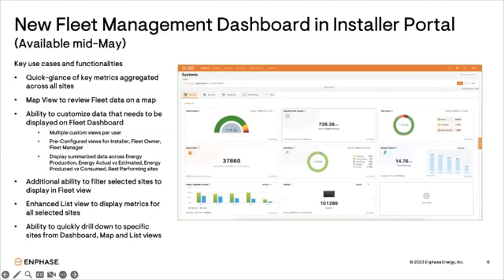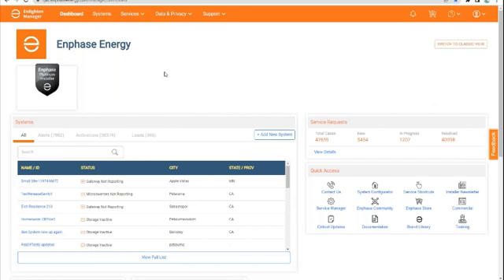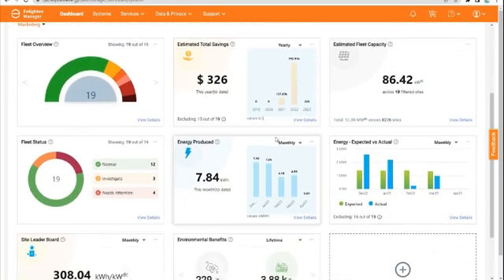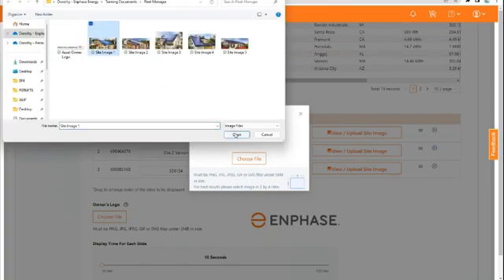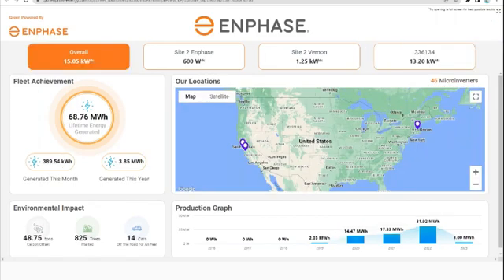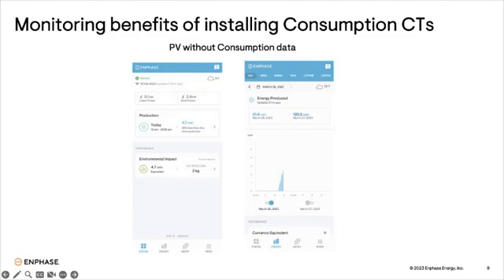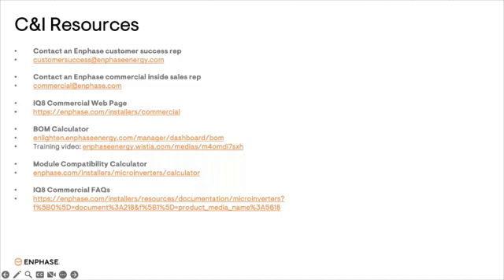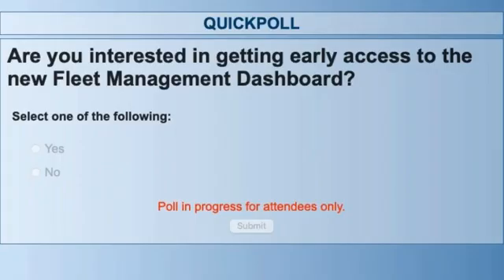New Fleet Management dashboard and Kiosk View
Learn about recent enhancements we have made to the Enphase Fleet Management dashboard, Kiosk View, and the Enphase app for system owners.

Preview of the topics we'll cover:

* How to use the Fleet Management dashboard to find/filter sites and customize the view for installers, fleet owners and fleet managers.
* Display key data in the Kiosk View such as fleet achievements, energy production, positive environmental impacts and much more.
* System owners have the ability with the Enphase App to see a personalized view of their solar production, grid dependence and environmental benefits.